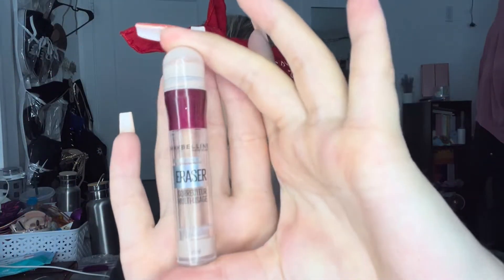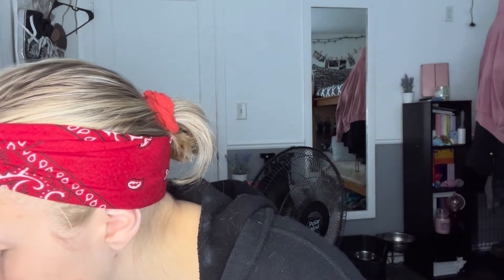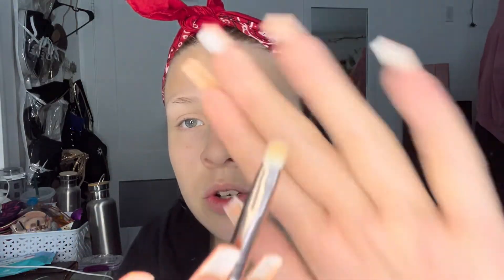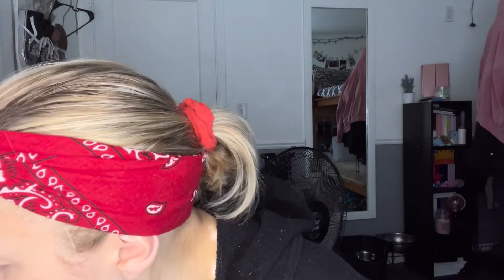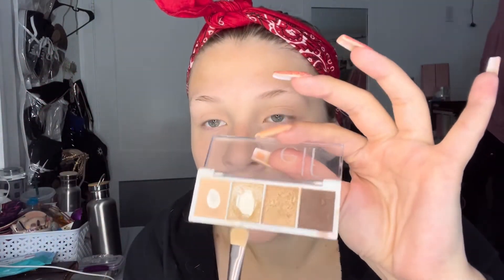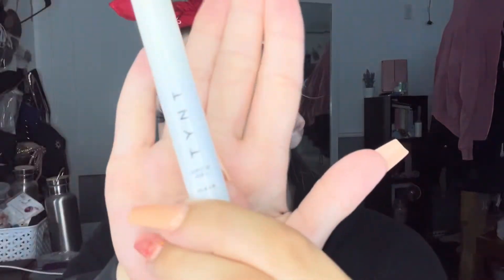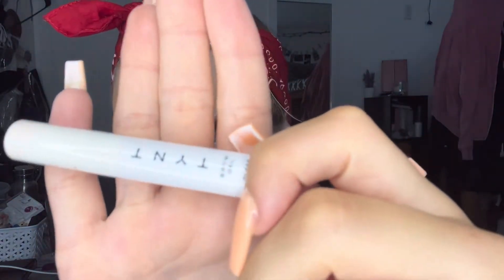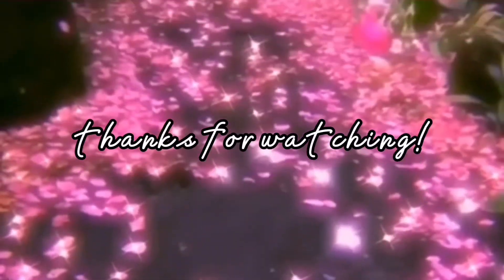i have nothing better to do lol // GRWM